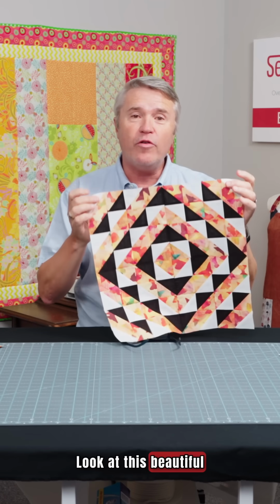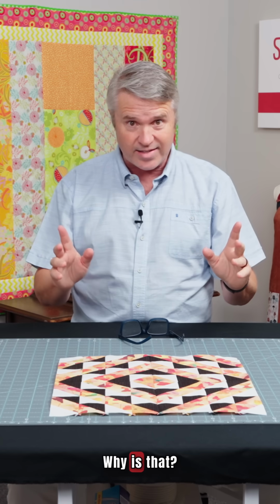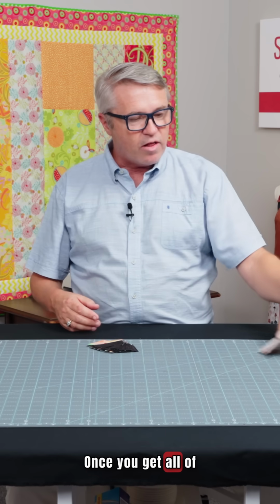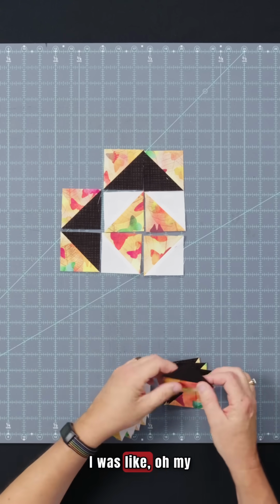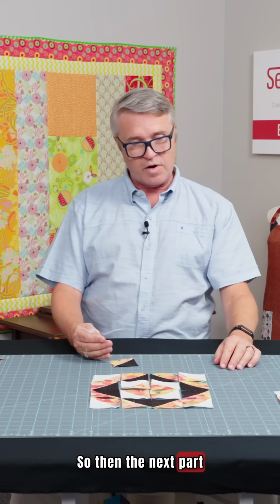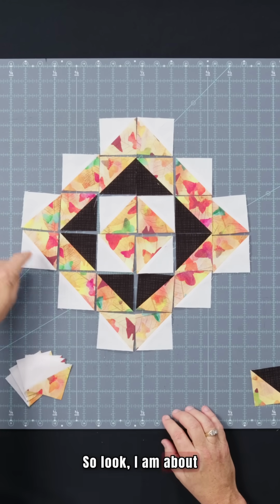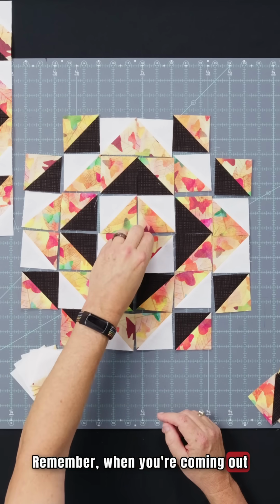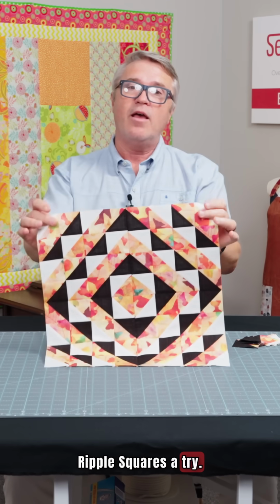How to Sew a Ripple Squares Quilt Block with Mini HSTs | Quilting Tutorial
Watch as mini HST (Half-Square Triangle) blocks come together to form the stunning Ripple Squares Quilt Block! 🧵 Perfect for quilters who love precision piecing and bold designs.

🪡 Fabric featured in this tutorial:
Watercolor Textured Butterfly & Leaves Fabric – Orange